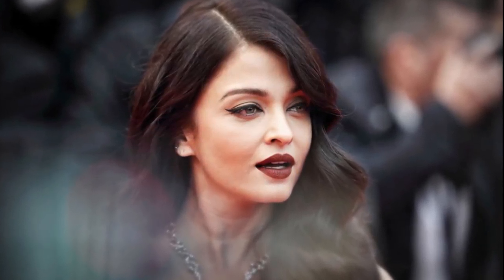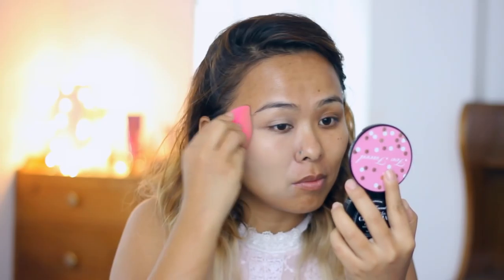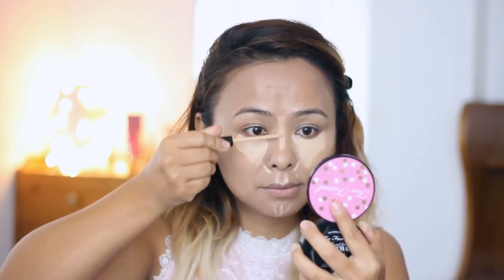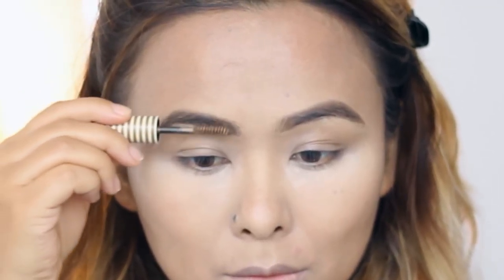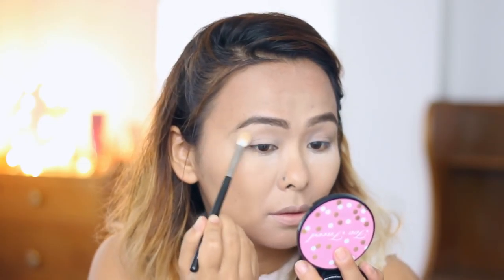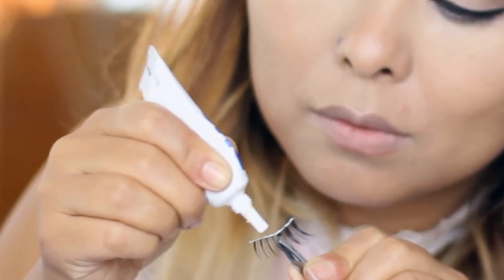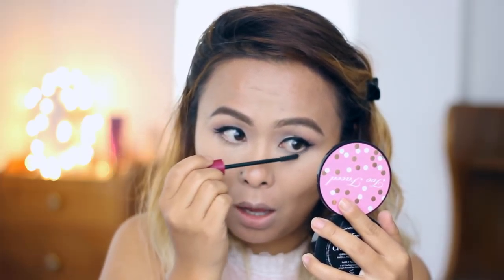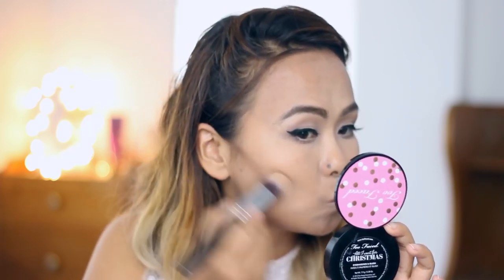Aishwarya Rai Cannes 2016 Makeup Tutorial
Here's an easy makeup look inspired by Aishwarya Rai Bachchan from the Cannes 2016 red carpet! Enjoy ♡

Loreal Infallible foundation - Vanilla
Dolly Wink lashes
Maybelline Magnum Barbie mascara
Nyx Wonder Pencil- Medium
Oriflame The One mascara
Nyx blush - Pinched
NYX slim lip pencil - Brown
Chambor Xtreme matte lip crayon - Earthy Red

♡ Find ME ♡

titiyangzom